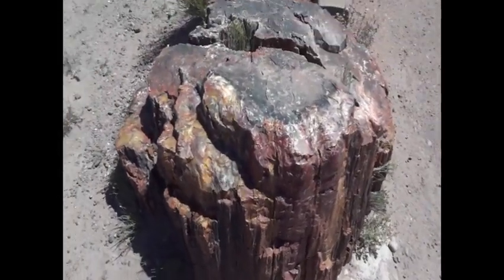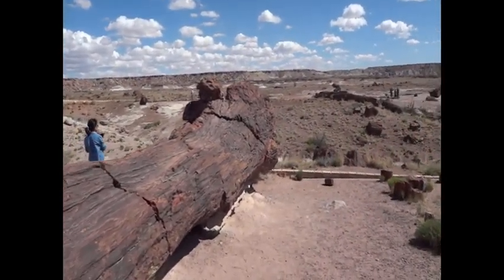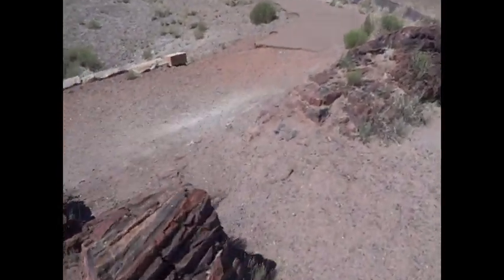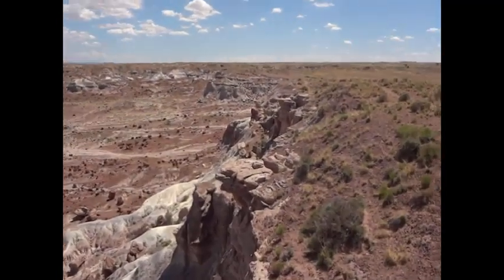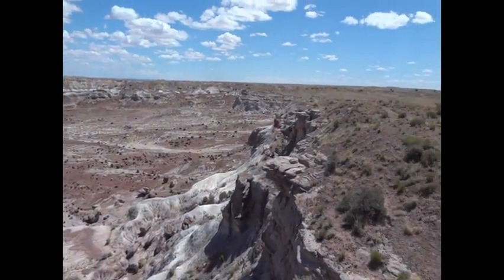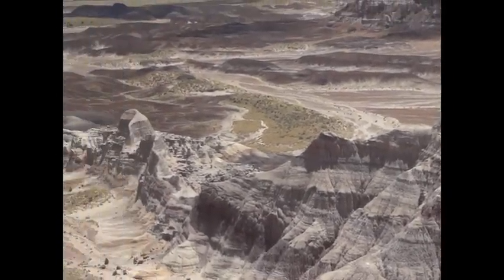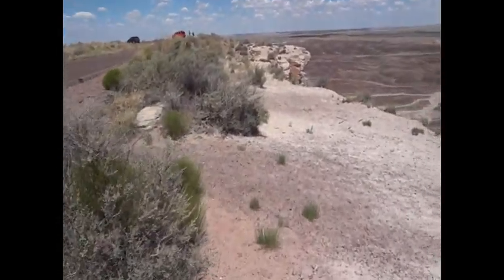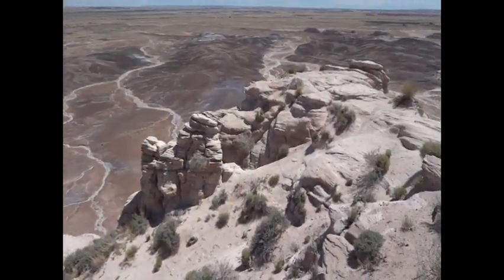Petrified Forest National Park Arizona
What a fantastic place to visit, this park is extensive as well as Great !
Petrified Forest Nat.